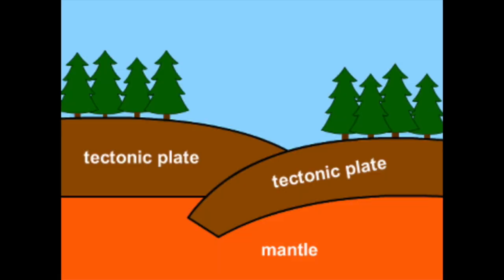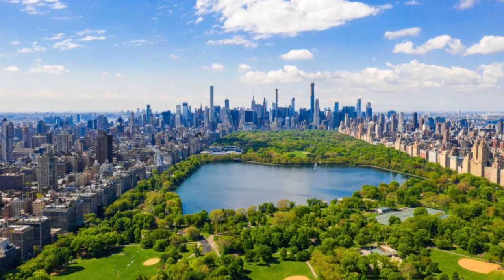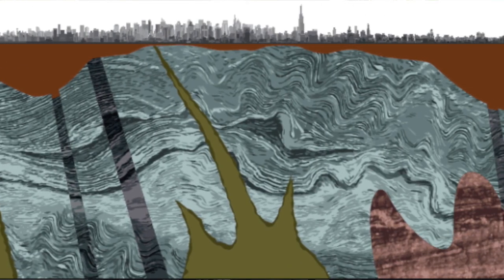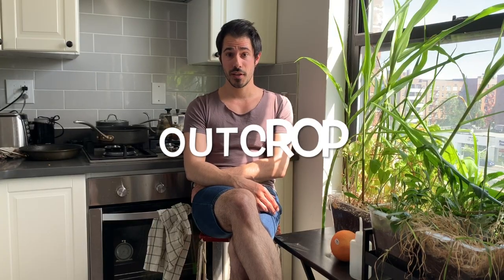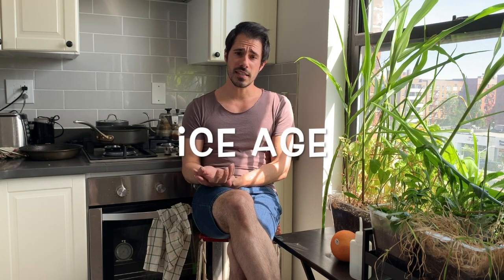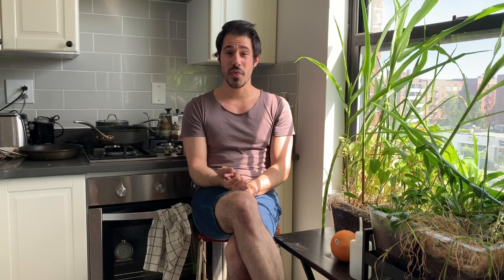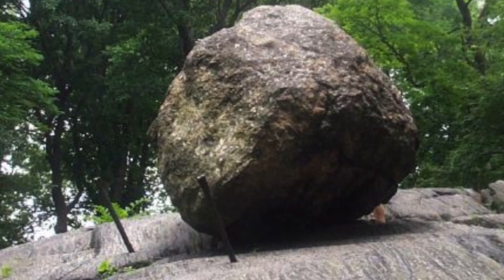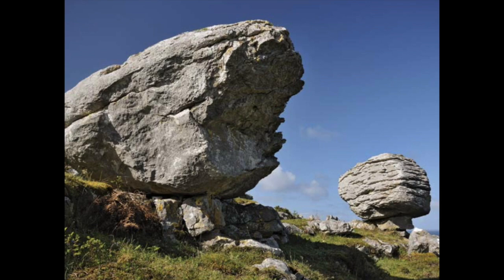Rocks In Central Park & Glaciers!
Hi everyone! Today we are going to talk about the special rocks that live in Central Park and why the rocks look the way that they do!